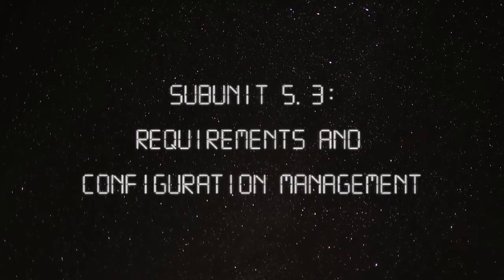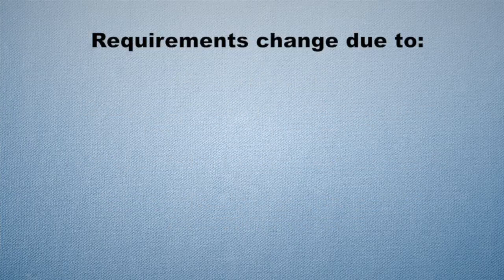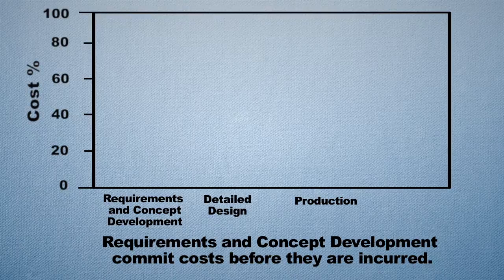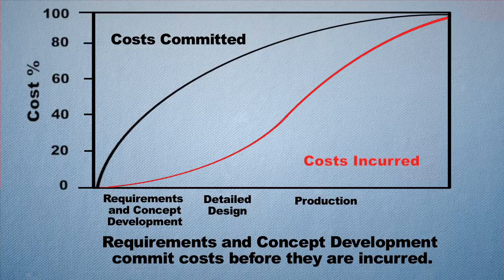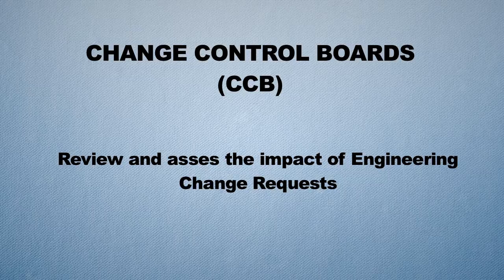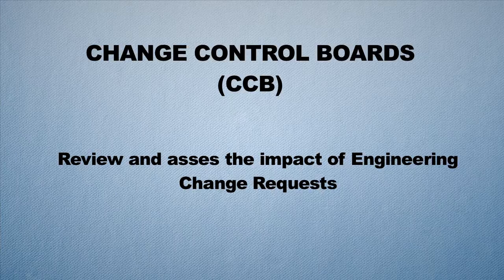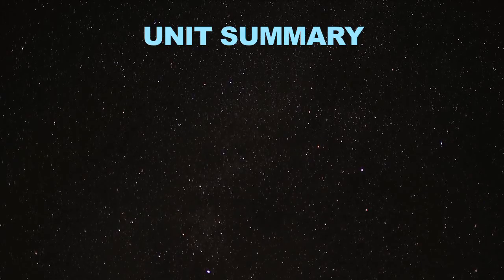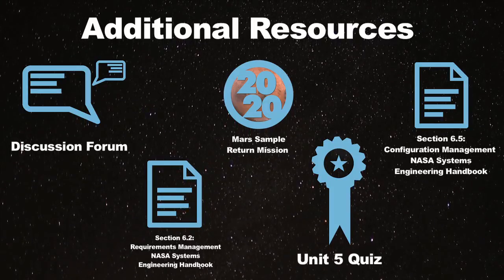Requirements and Configuration Management- Space Systems Engineering 101 w/ NASA